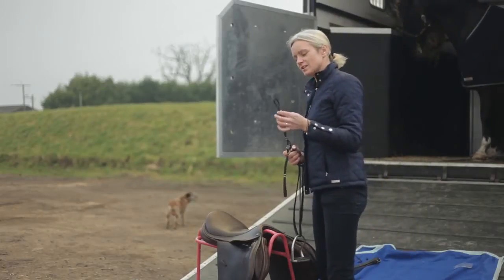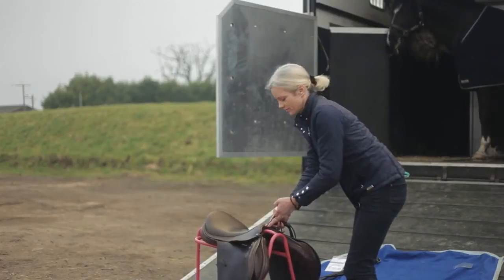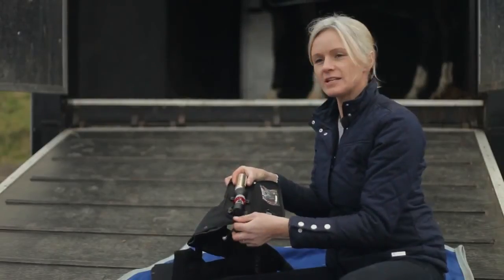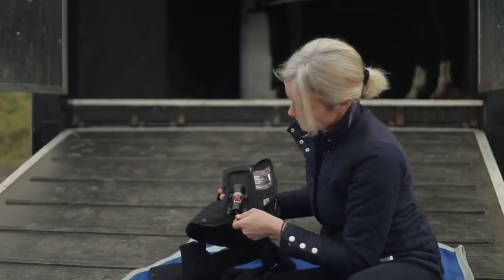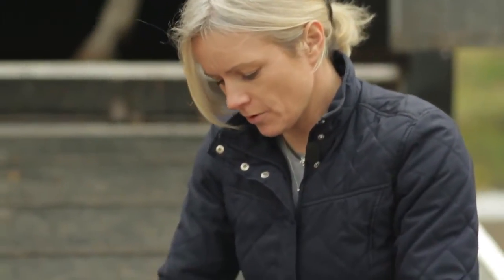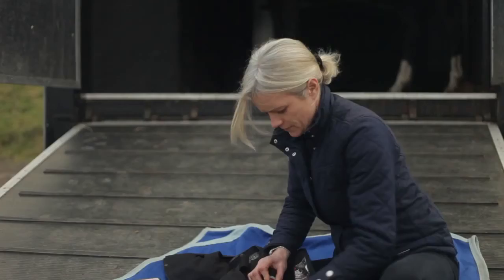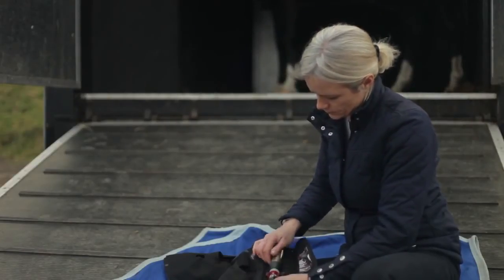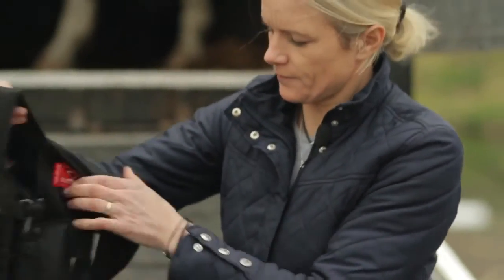Changing the canister in a Hit Air Vest and attaching the saddle strap.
When you fall off your horse you need to reset the mechanism of your Hit Air vest.  This video shows you how to do that and replace the canister.  It will also show you how to attach your